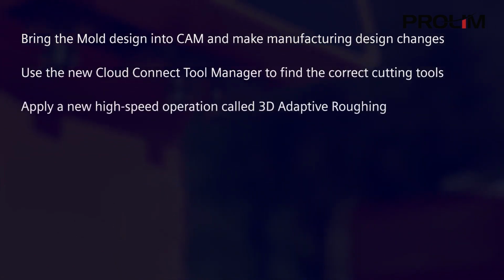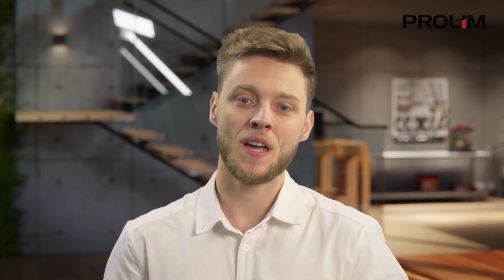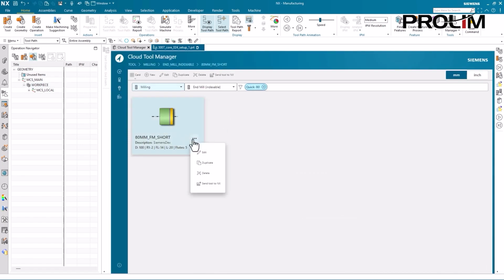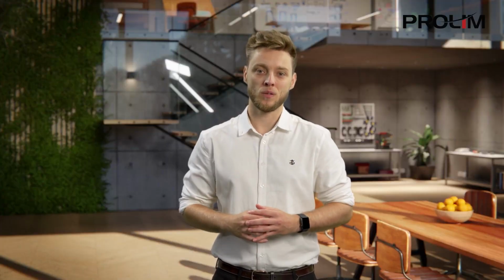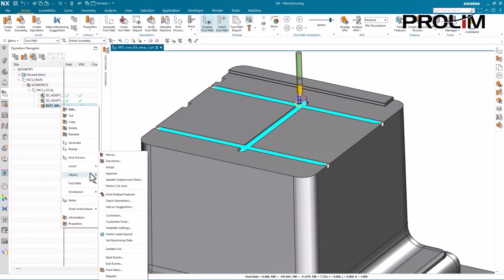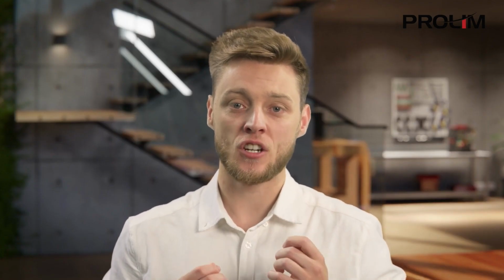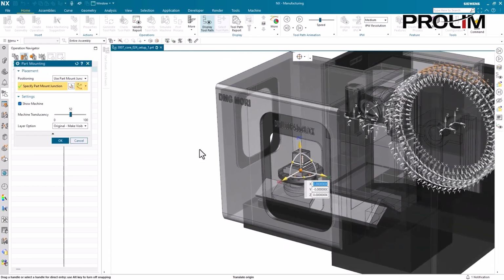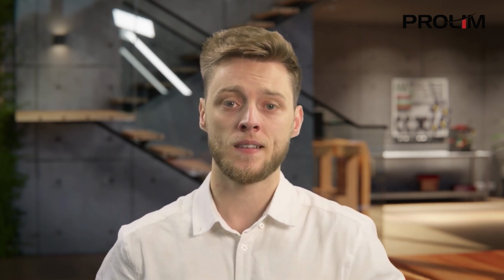Mastering Mold Manufacturing with the latest NX CAM’s features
Here in this insightful session, we delve into the world of mold manufacturing and explore the cutting-edge features of NX CAM.

Key Highlights:
1)Discover the latest advancements in NX CAM technology.
2)Learn essential tips and tricks for mastering mold manufacturing.
3)Gain valuable insights from industry experts at PROLIM.
4)Explore how these features can enhance your manufacturing processes.